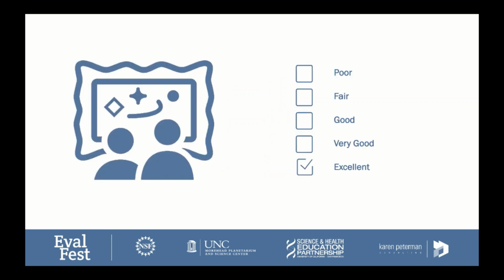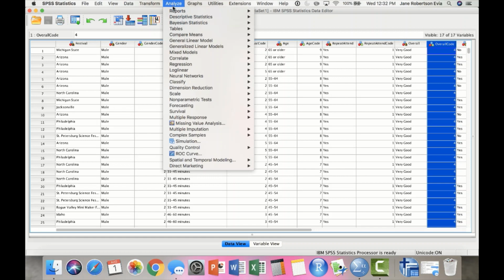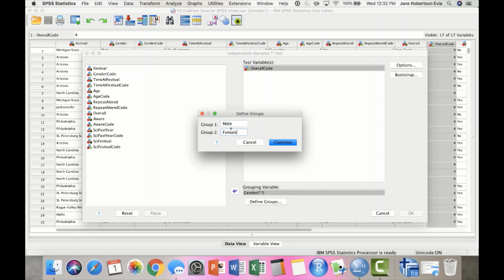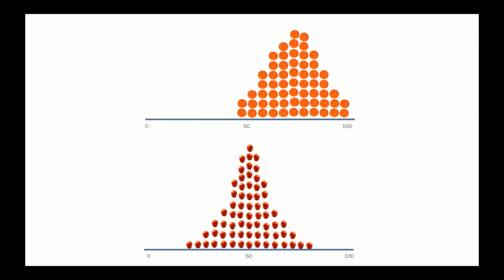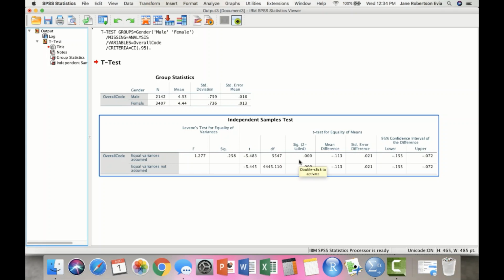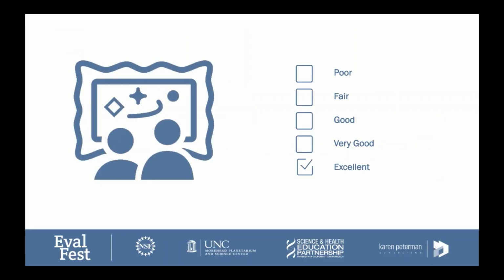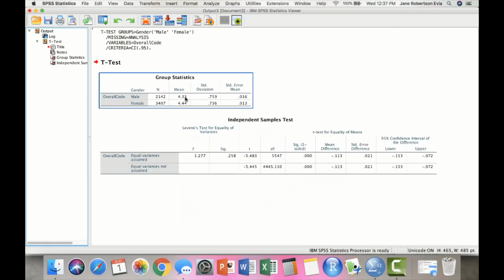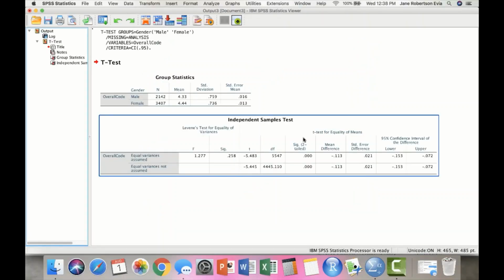t-Test in SPSS